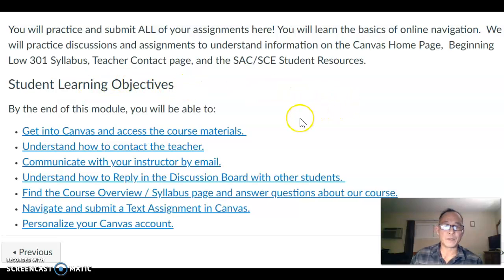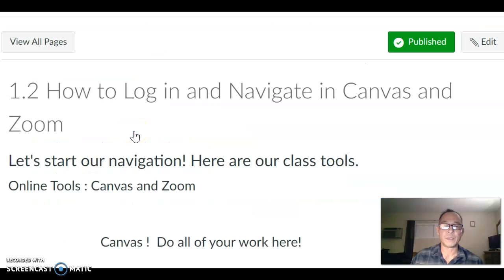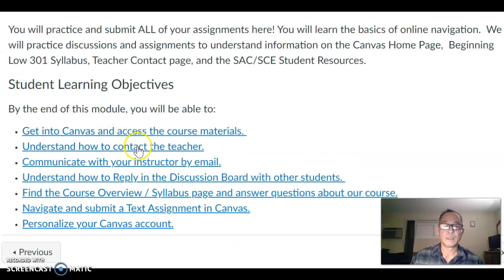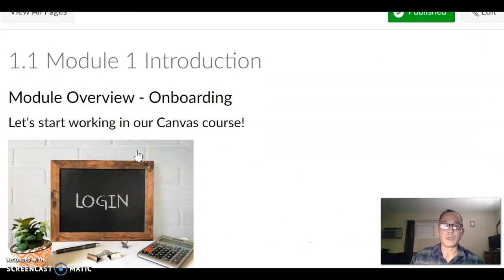Module 1 Intro Video